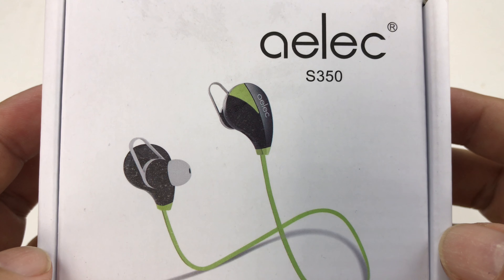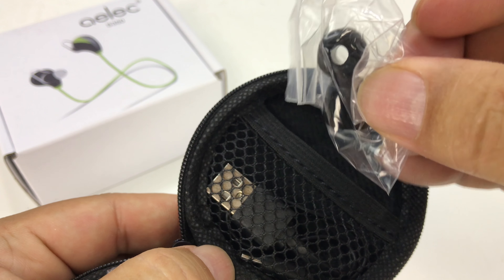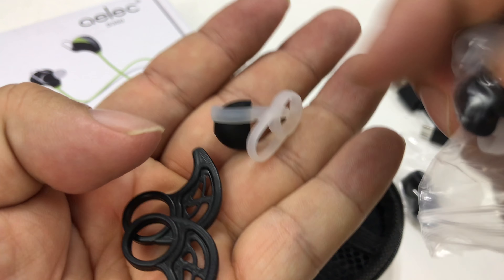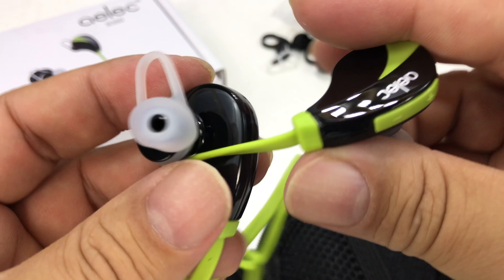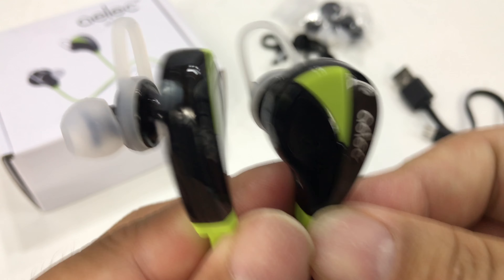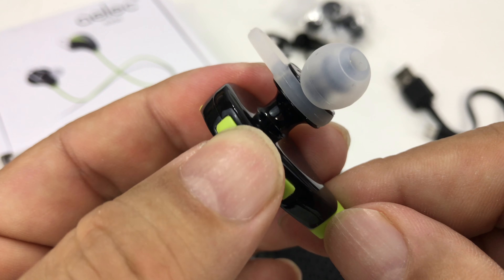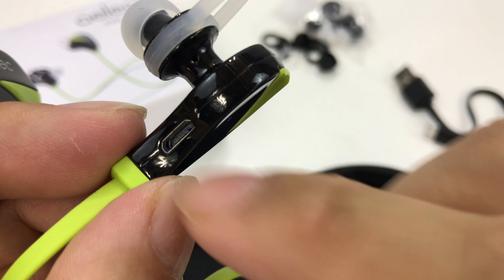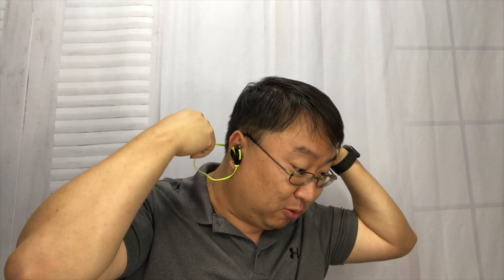Wireless Bluetooth Sports Earbuds Headphones by aelec Review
aelec
AELEC Bluetooth Headphones Wireless Sports Earbuds Sweatproof Earphones Noise Cancelling Headsets with Mic for Running Jogging Long Battery Life

SUPERB SOUND QUALITY HEADSET: Bluetooth V4.1+EDR for stereo sound and great bass sound. Best wireless earbuds sound. Bulit-in mic with voice notification of incoming calls.
UP TO 7 HOURS BATTERY LIFE: Long Music playing for full battery charge. Super fast charge time with light indication. The headphone battery status will be automatically displayed on the IOS Phone screen.
BEST WORKOUT SWEATPROOF HEADPHONE: Great for Running, Jogging, Hiking, Biking. Never have to worry about you earbuds might got damaged by too much sweat because it is designed to be sweatproof under lifetime guarantee.
COMFORT WEARING WITH SECURE FIT: Designed in a ergonomic angle, the S350 can fit snugly in your ear without hurting your ear or popping off while moving around or working out.

The Reason of Choosing aelec Bluetooth Headphones:

- TRUE HIGH DEFINITION SOUND: Enjoy Stereo Sound with High Definition and unparalleled rock-solid bass with ultra crisp treble.
- STABLE BLUETOOTH V4.1 Wireless Connection: About 30 FEET.
- SWEATPROOF PROTECTION: Keep the Bluetooth Headphone away from sweat damage.
- LONGER BATTERY LIFE: Better Battery Last 7 HOURS When Playing Music.
- SECURE COMFORT FIT: Cordless Headphones, Comfortable in ears.

Headphones Specification:
• Bluetooth Specification: 4.1+EDR
• IPX4 Waterproof Rating
• Noise Reduction: CVC6.0
• Transmission Distance: 30ft
• Frequency Response: 20 -22kHz
• Charging Port: Micro USB
• Charging Time: 1-2 Hours
• Standby Time: 240h

Package included:
• 1x Bluetooth Headhpone
• 1x Carrying Case
• 1x Short Charging Cable
• 3x Sets of Ear Tips - Small, Medium, Large
• 3x Sets of Ear Hooks - Small, Medium, Large
• 1x Pair of Memory Foam Ear Tips
• 1x User Manual Expedition Money LLC
A Financial Wellness Program That Works